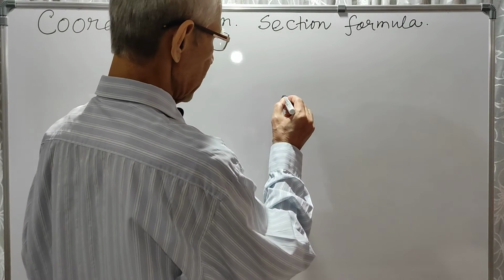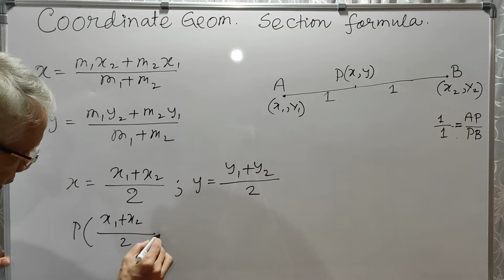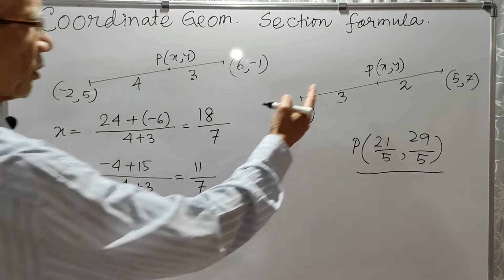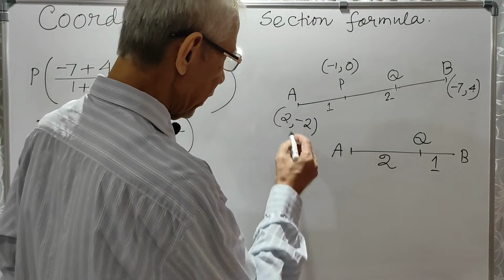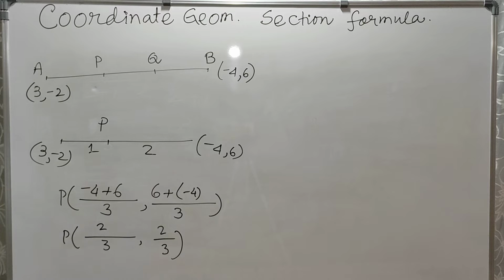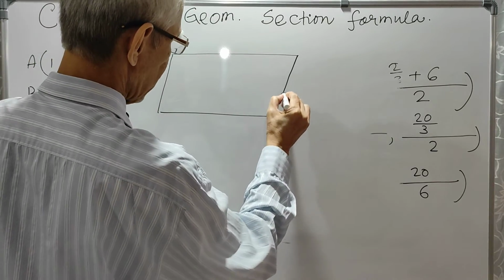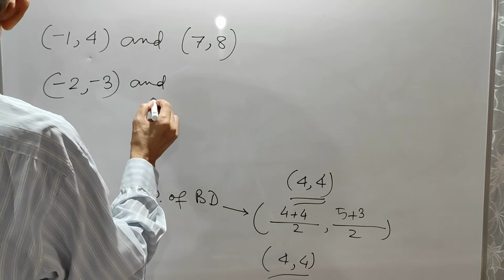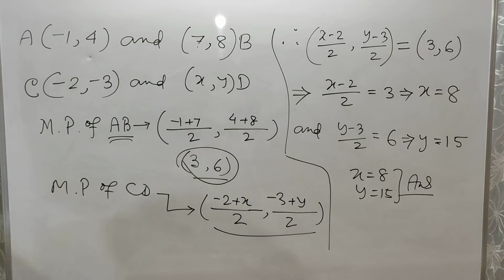Educational video. Coordinate Geometry. Section Formula and its Application.